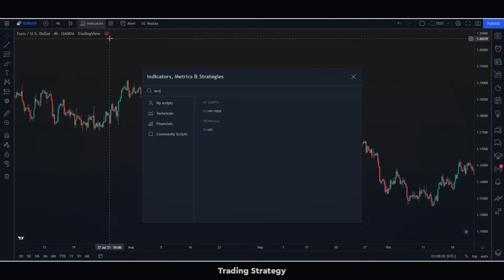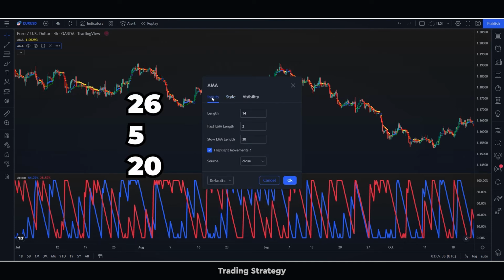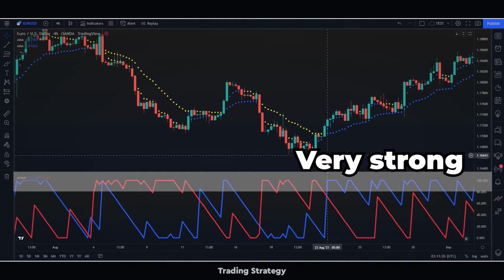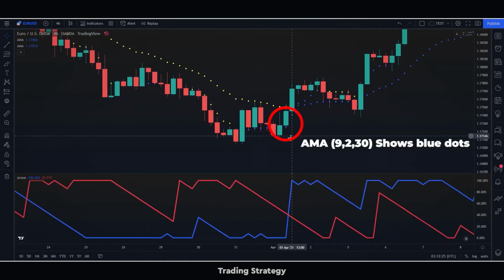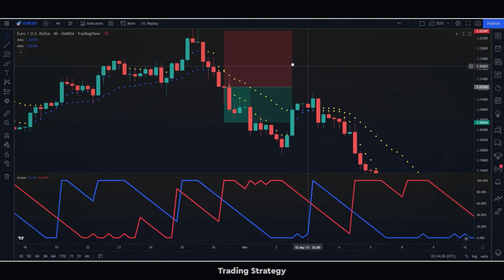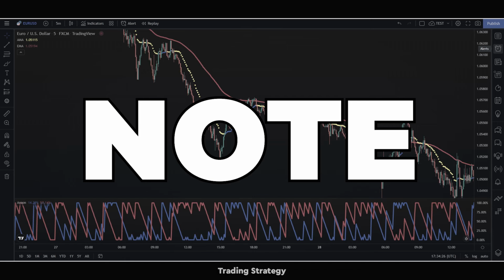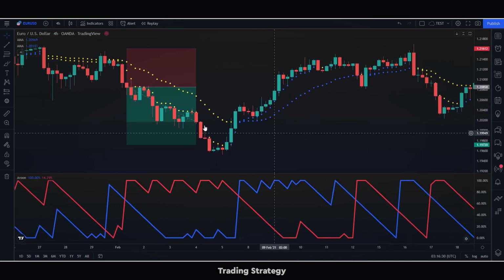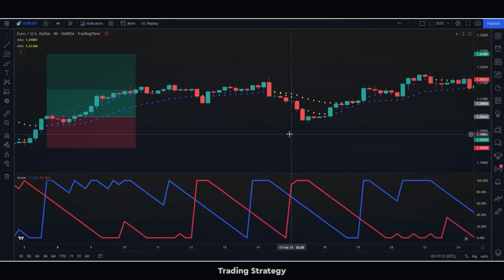The Trading Strategy They Don't Want You To Know About (BEST Aroon Indicator Strategy)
In this video, I will show you the best strategy that you can use with the Aroon indicator and an Adapttive Moving Average (AMA)

The Aroon indicator is a technical indicator that is used to identify trend changes in the price of an asset, as well as the strength of that trend. In essence, the indicator measures the time between highs and the time between lows over a time period. The idea is that strong uptrends will regularly see new highs, and strong downtrends will regularly see new lows. The indicator signals when this is happening, and when it isn't.

The Adapttive Moving Average is used for constructing a moving average with low sensitivity to price series noises and is characterized by the minimal lag for trend detection.

You will show you about :

- How to use the Aroon indicator.
- What is the Aroon indicator.
- What is the Adapttive Moving Average (AMA)
- Ratio risk/benefit .